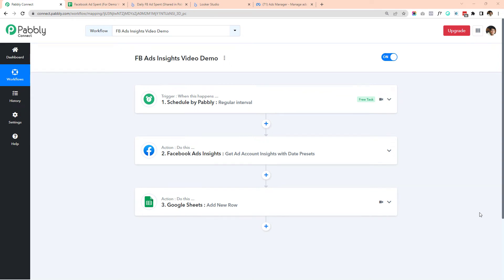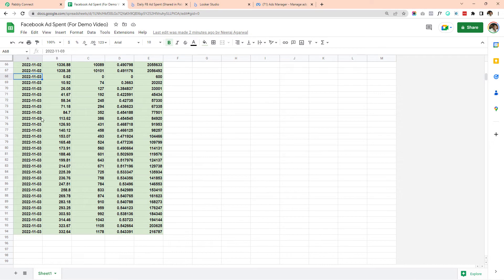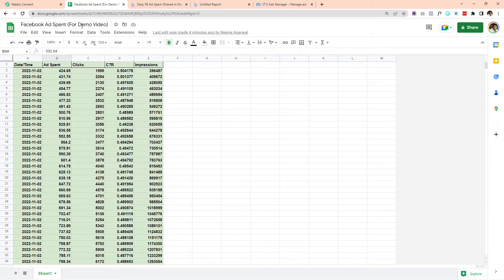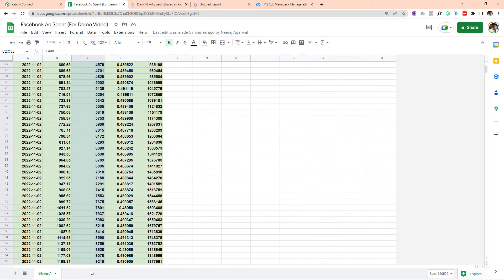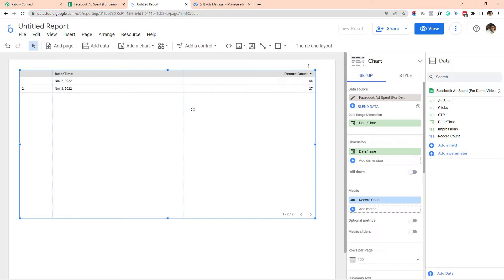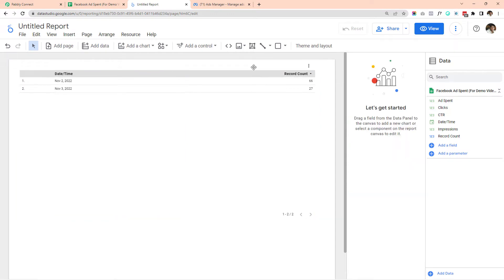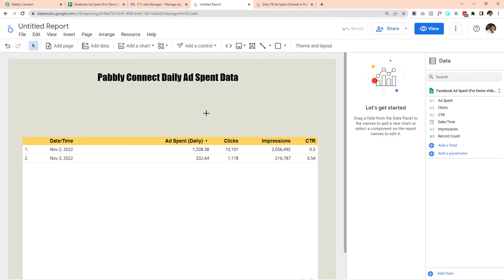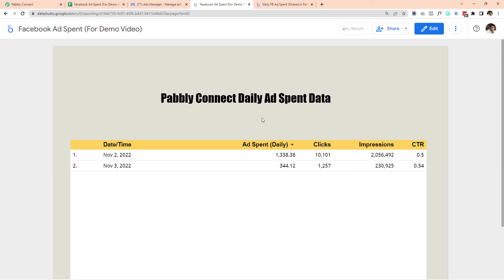How to Create Google Looker Studio Report from Google Sheets for Facebook Ads Data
Video 3:
This is video 3 that shows how to create Google Looker Studio / Data Studio report from data in Google Sheets

In our last video, we fetched all types of Facebook Campaign Level or Ad Sets Level Data and sent it to Google Sheets. Now we are creating a report in Google Looker Studio / Data Studio from the same data. Follow 2 other previous videos for the step by step instructions.

The following data can be captured from Facebook Business Manager through Facebook Ads Insights App and sent to Google Sheets and later looker studio / data studio report can be generated out of it.

1. Facebook Ads Spent
2. Impressions
3. Number of Ad Clicks
4. CTR
5. Impressions
6. Return on Advertising Spent (ROAS)
7. Landing Page Views